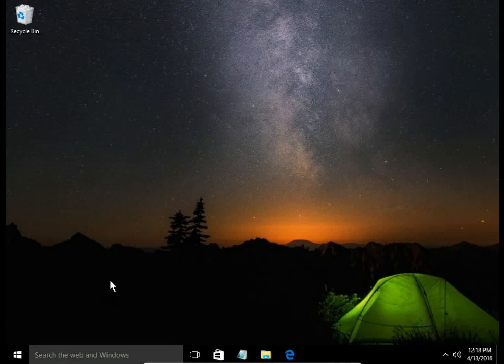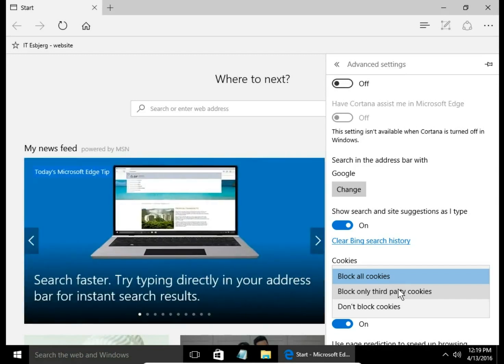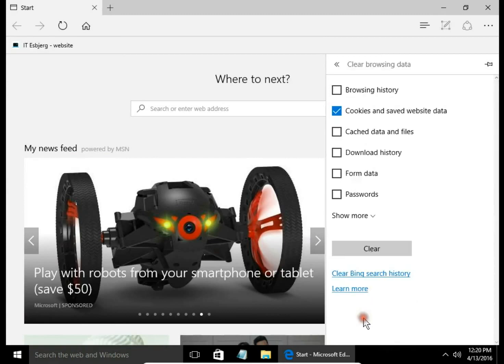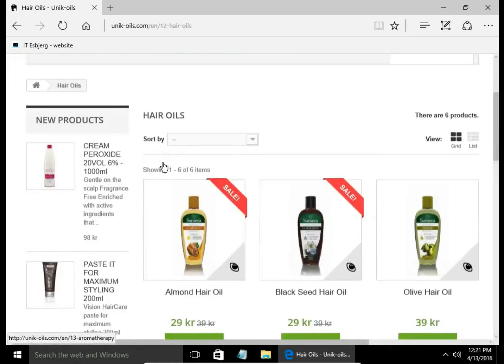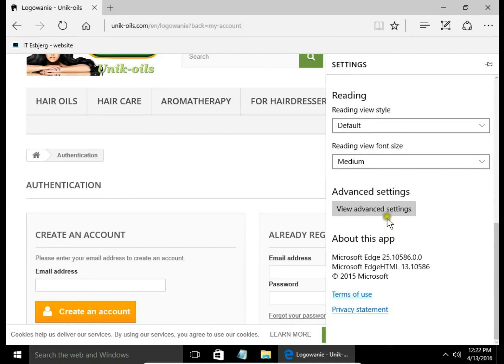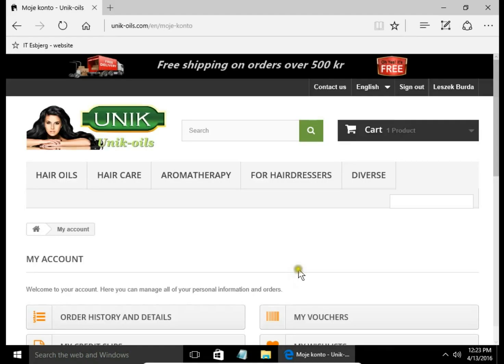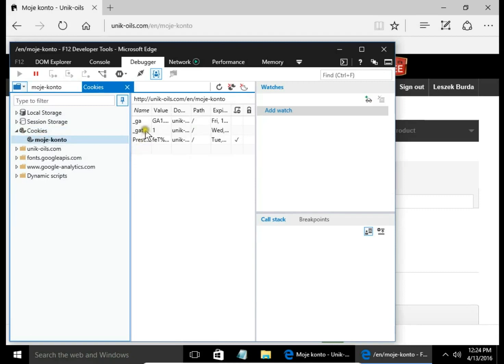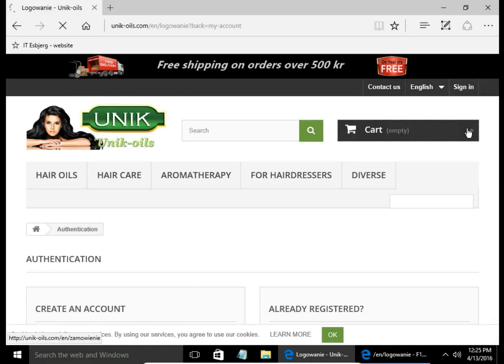How to manage cookies in Microsoft Edge Windows 10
To manage cookies in web browser Microsoft Edge click on MORE button, then go to SETTINGS, scroll down and click on view advanced settings. Scroll down and here you have cookies. There are three options:
Block all cookies - that option blocks all cookies websites try to save on your computer. If you block all cookies, some website couldn't work or display correctly. I will show you example in a moment.
Second option - block only third part cookies. that option blocks cookies which are not belong to visited website, it could be external web services, such as ads embedded on webpages. Block third part cookies does not block advertisement display on visited websites, it just prevent to store information about your preferences, so ads will display but it wont be personalize.
And third option don't block cookies.
In Microsoft Edge you can't view all stored cookies on your computer, but you can see cookies using by particular website. Use key F12 on your keyboard to run Developer Tool, then go to Debbuger and cookies.